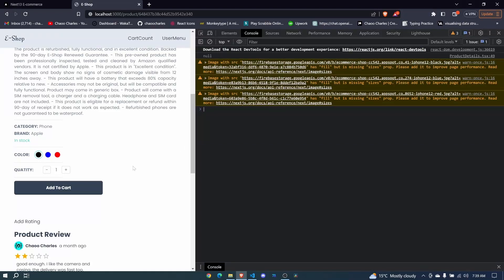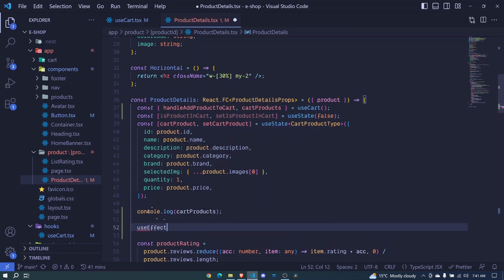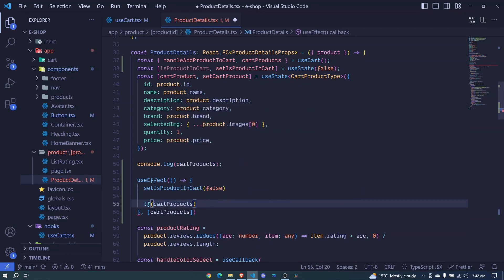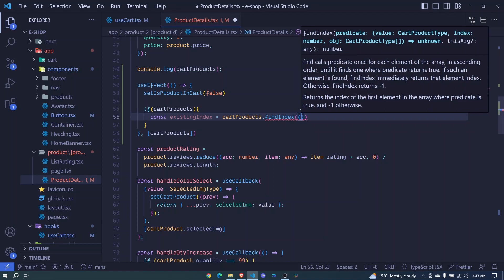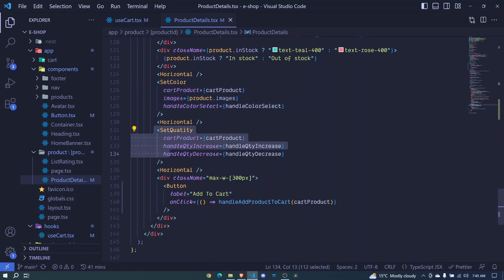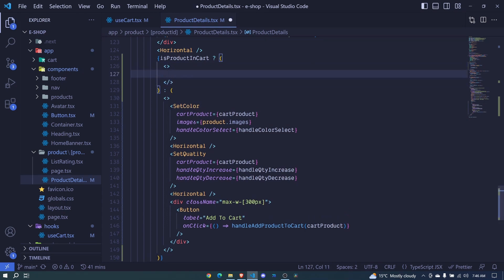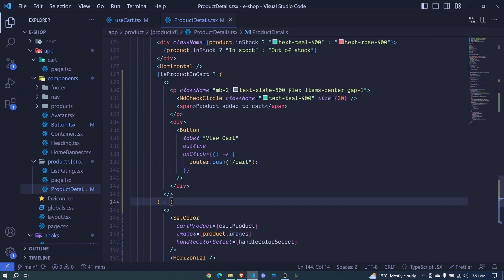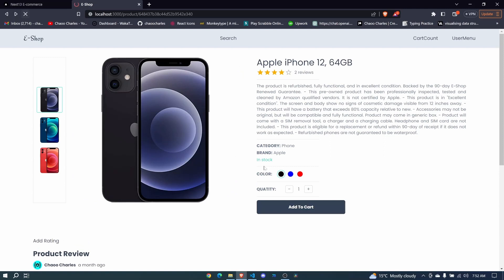Next13 Fullstack E-Commerce 🛒 - 25 View Cart | React.js & Typescript 🔥